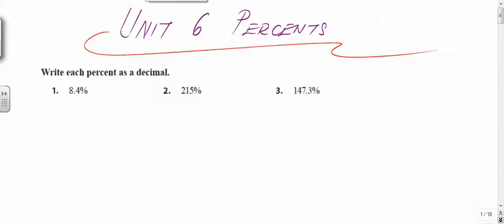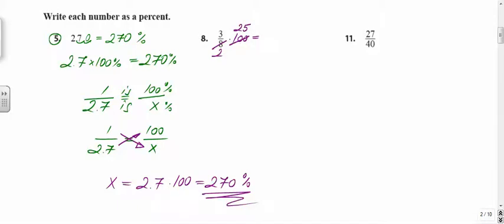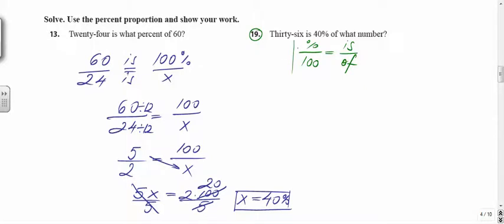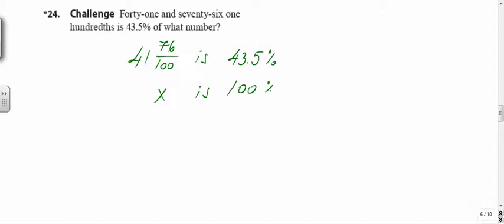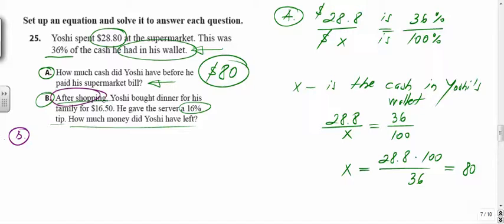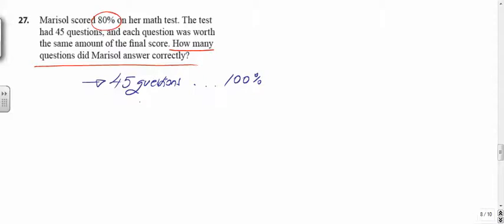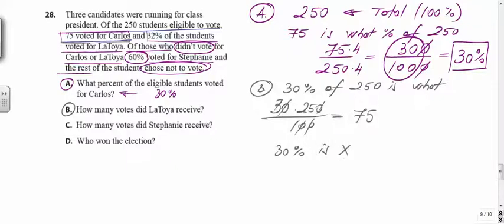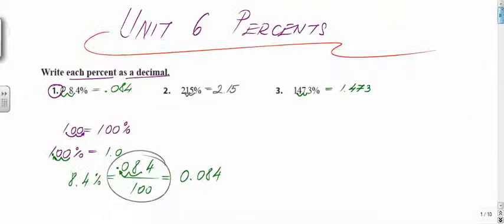Percents Unit 6 Algebra